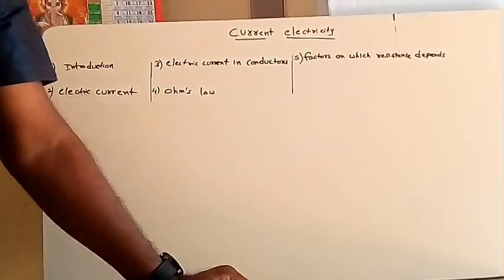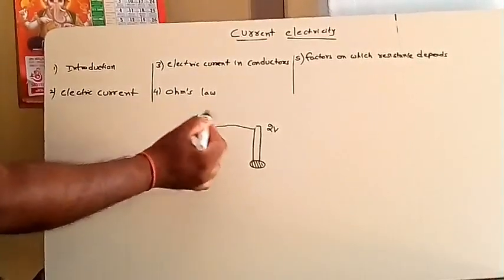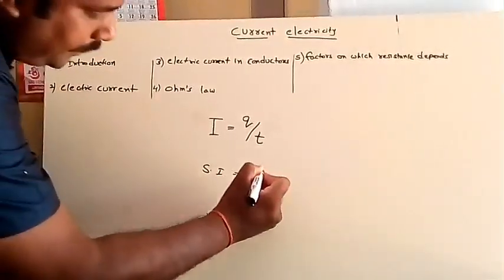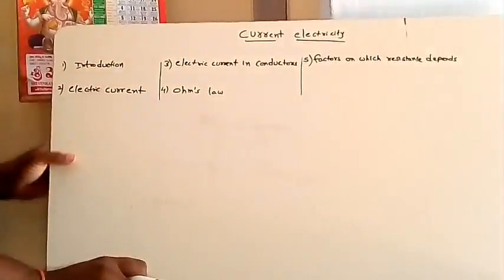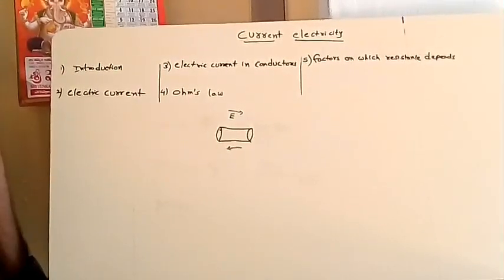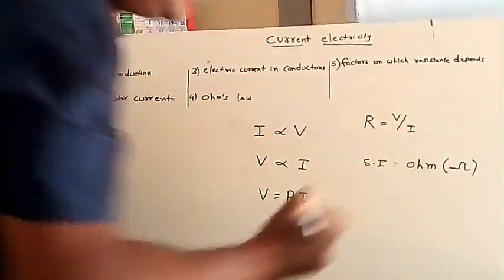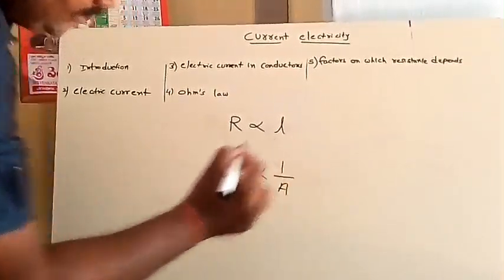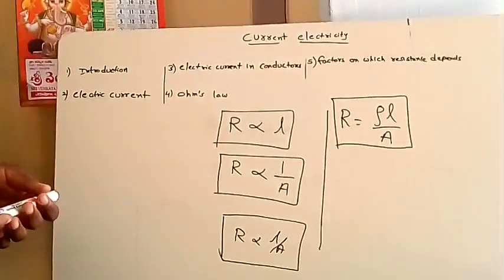Physics puc II year